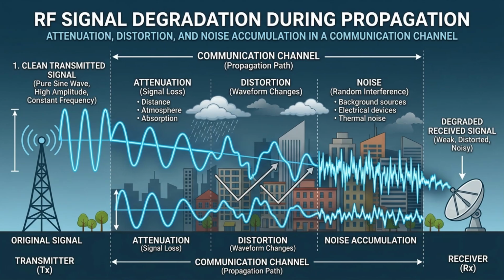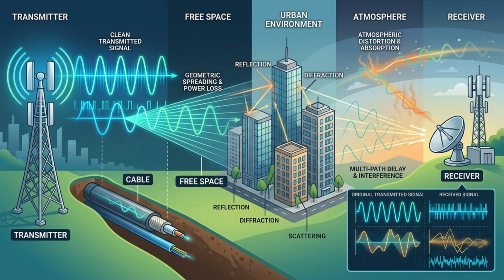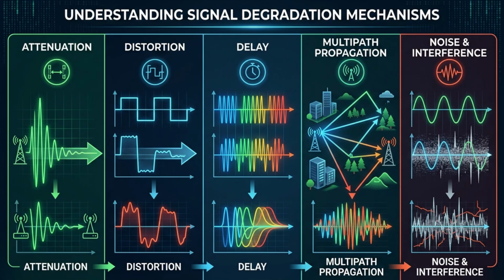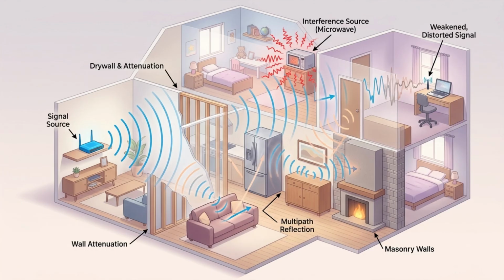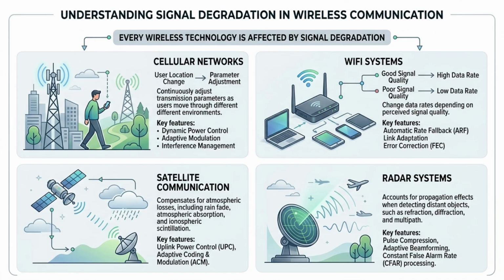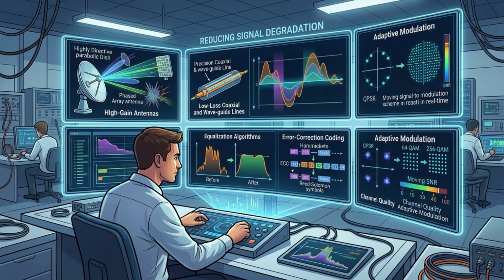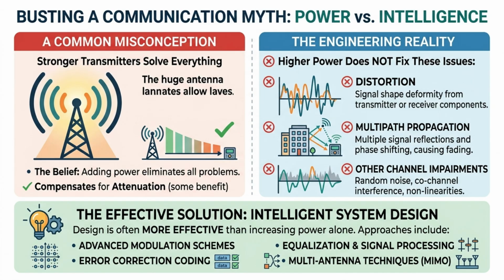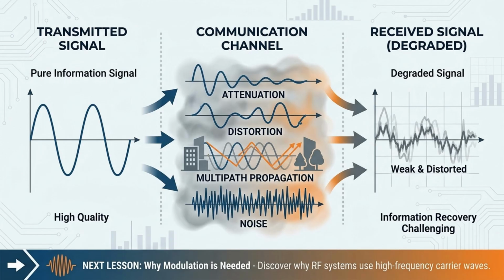Lesson 8 - Chapter 6: Signal Degradation | Communication Systems Introduction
Learn about signal degradation in RF communication systems. This lesson explains attenuation, distortion, multipath propagation, delay, and noise, and shows how communication channels affect signal quality and system performance.